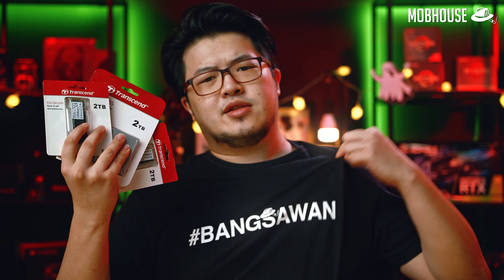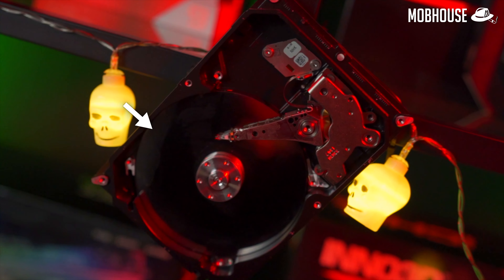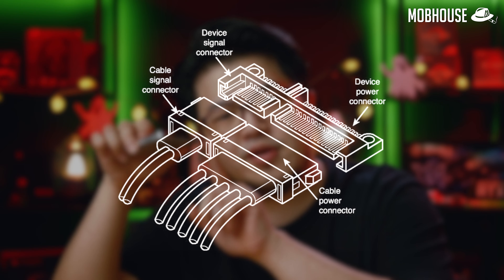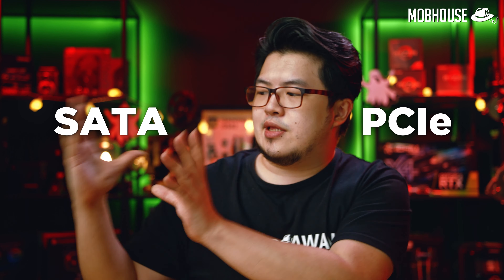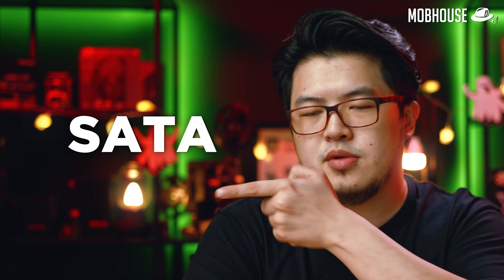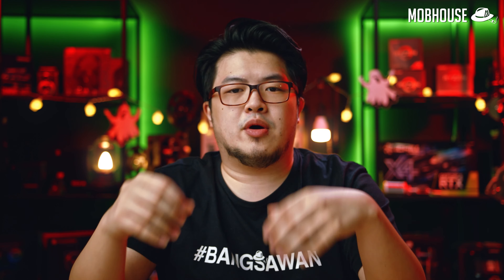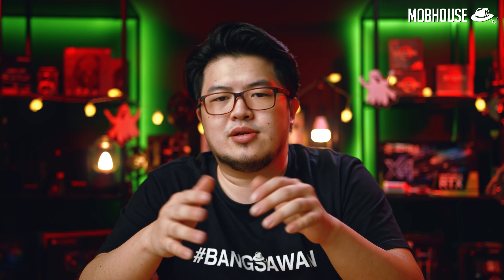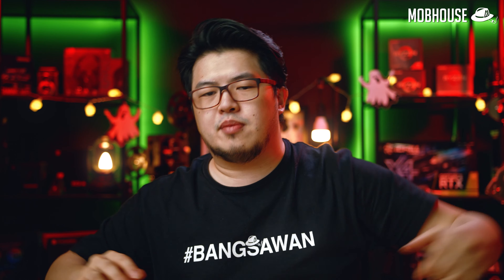Solid State Drive Types Explained - SSD Guide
Should you choose an SSD or HDD? But wait, what is M.2? What is SATA? PCIe NVMe? Your mother no teach, I teach you.

2TB SSDs (Solid State Drives) - Sounds like a dream, right? Wrong!

They are actually relatively affordable these days, not just by bangsawan standards but potentially for you guys, too! SSD vs HDD explained!

With SSDs packing serious TBs these days, the gap between the SSD and Hard drives aka HDD is closing. But what is M.2? What is Satay… I mean SATA? What is PCIe NVMe? Also, what on earch is 2.5”? Why is it so confusing?

Nevermind, in today’s episode of Your Mother No Teach, I’m going to teach you all about the SSD which is the only D you’ll ever need… Because it's solid… but maybe not as Hard as the Hard drive.

Content:
00:00 - Intro
00:56 - Overview
01:30 - What is an SSD?
02:46 - Different SSD Form Factors
04:31 - Different Interfaces for SSDs
06:48 - Performance of different SSDs
07:55 - Benchmarks
08:44 - SSD Buying Tips & Tricks
11:42 - Conclusion